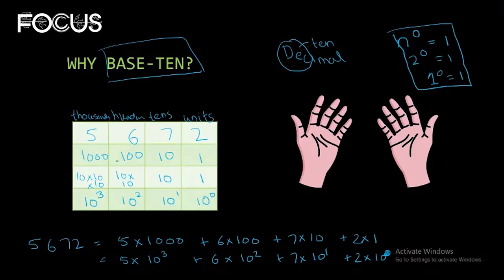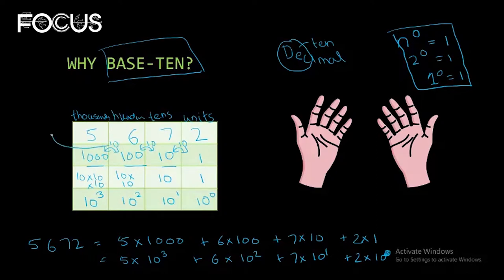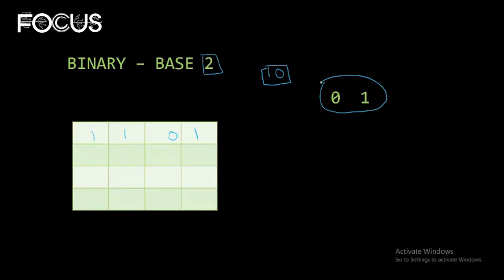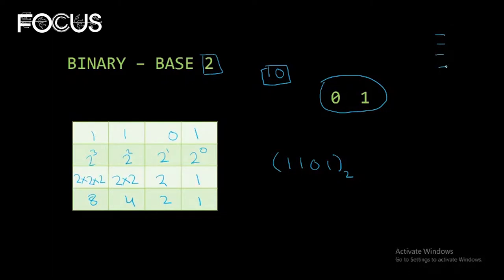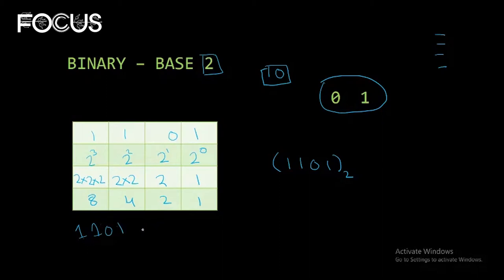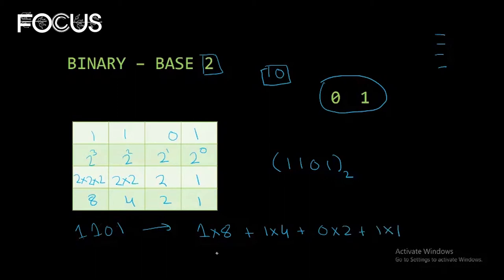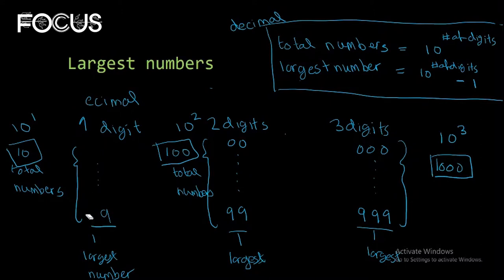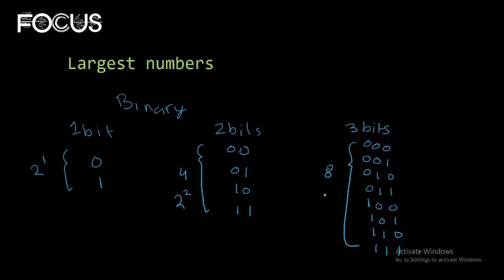Properties of Base Two and Base Ten Number Systems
What is the largest number you can write in the decimal and binary number systems if you have limited space? What are the total number of possibilities? How do you convert a binary number to a decimal number? Watch this video to find out.